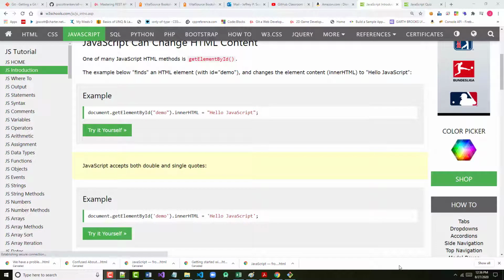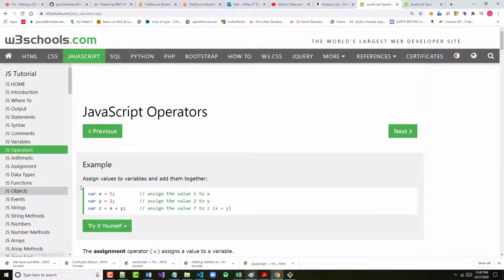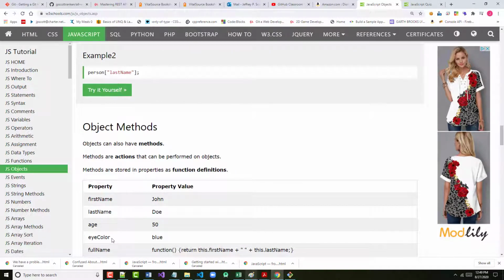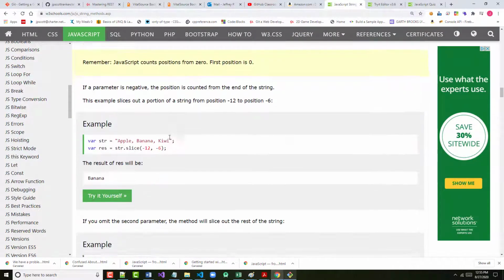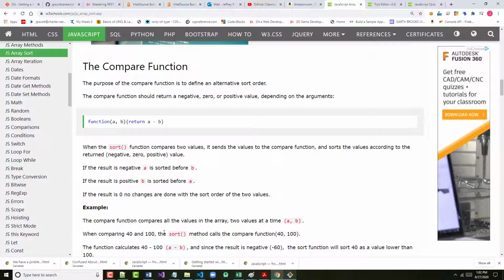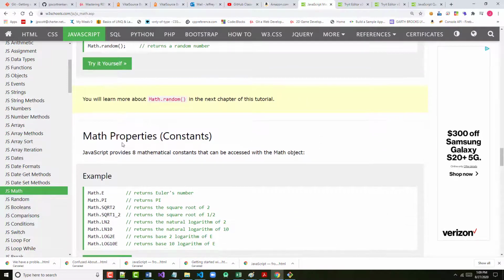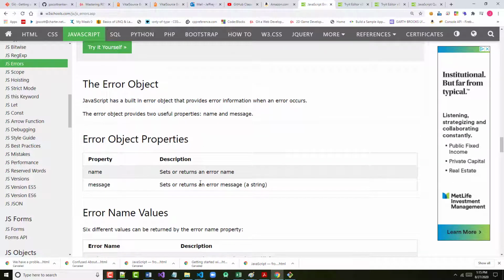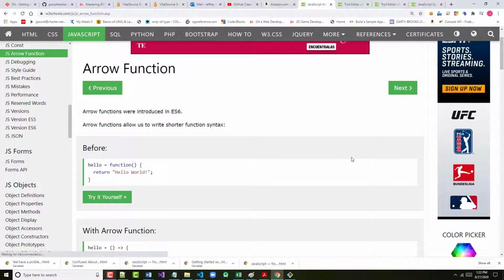AWD1111 - JavaScript Review - Part03 - 08-27-2020